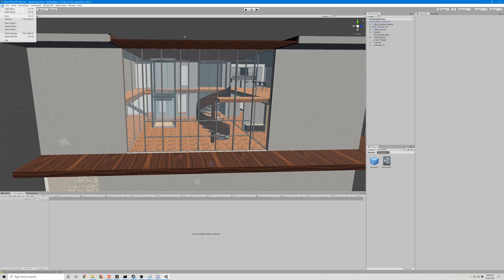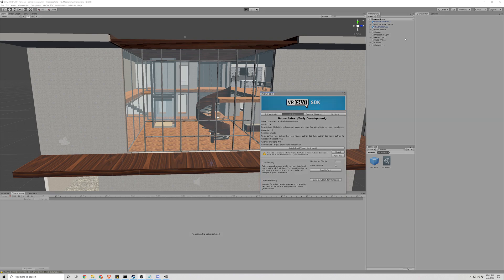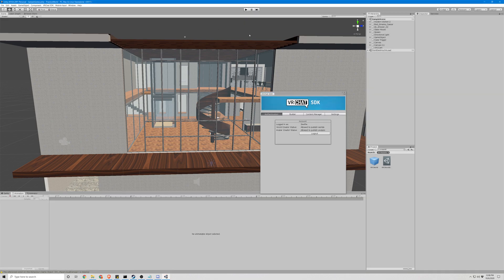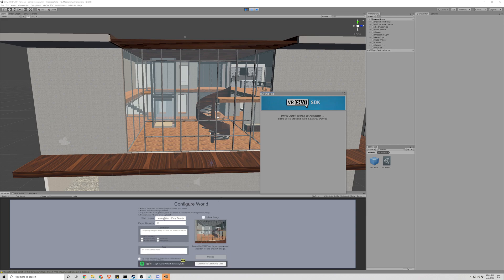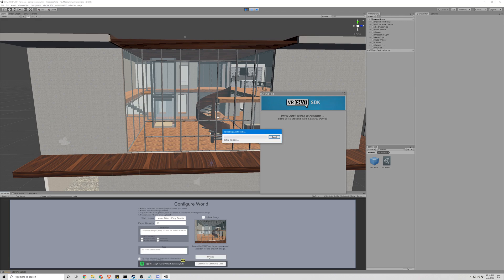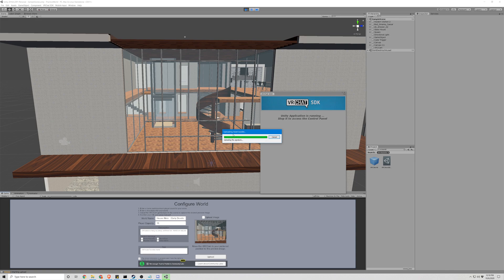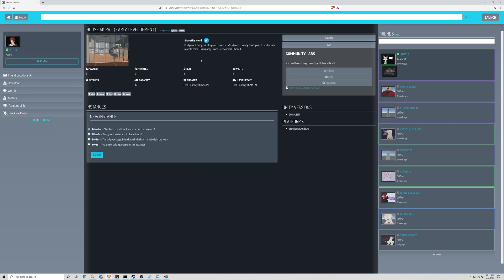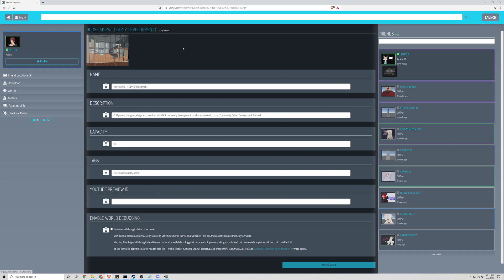VRCHAT Publishing Your World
This vrchat world tutorial focuses on the steps needed to publish your vrchat world.

00:00-00:23 Preview
00:24-3:20 Publishing your world
3:20 Outro